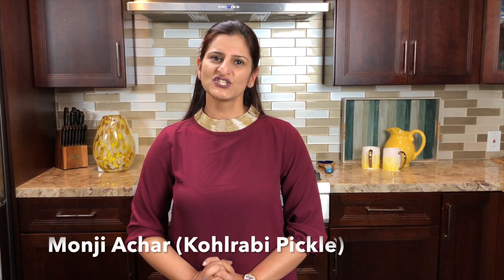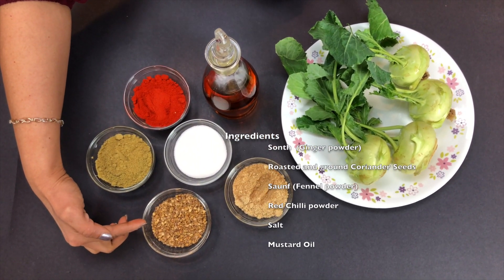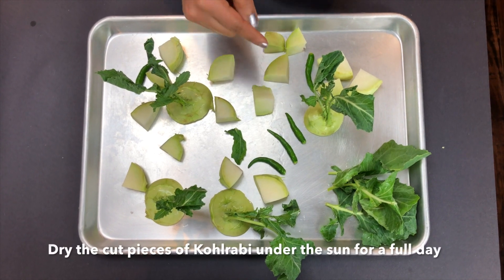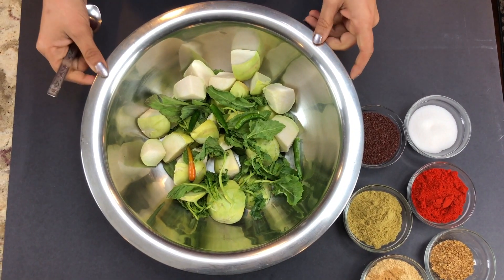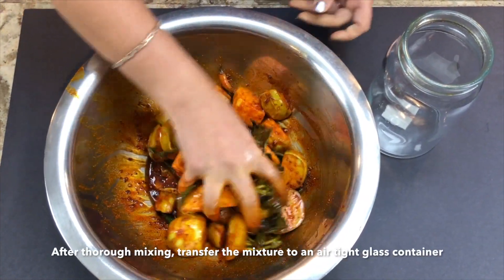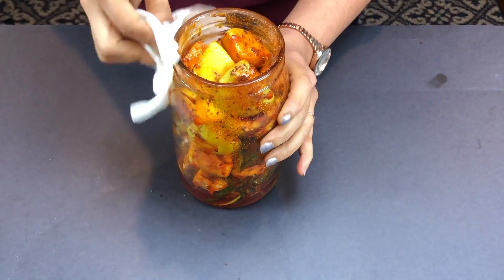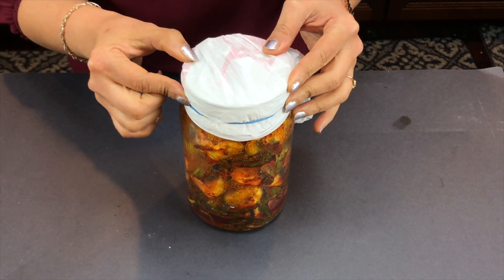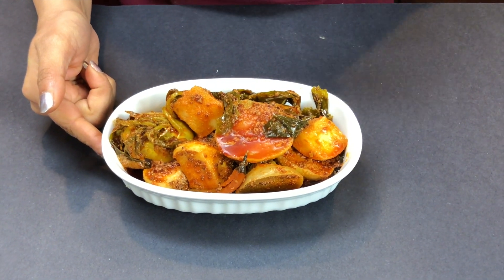Monji Achaar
This crunchy pickle makes a great accompaniment to any meal.